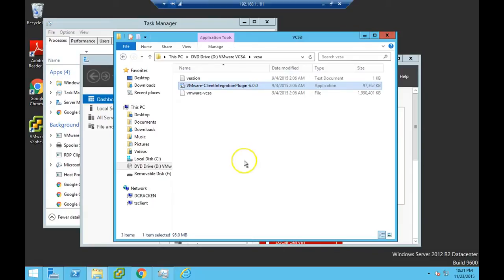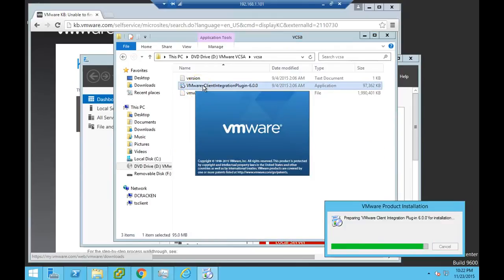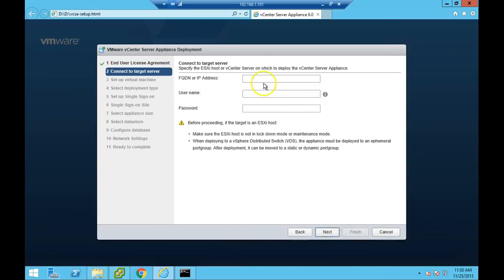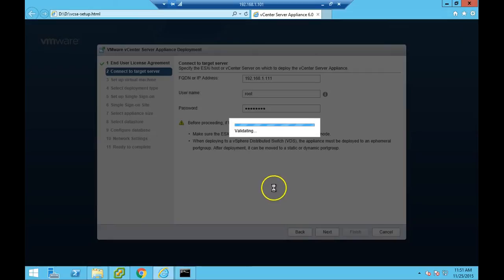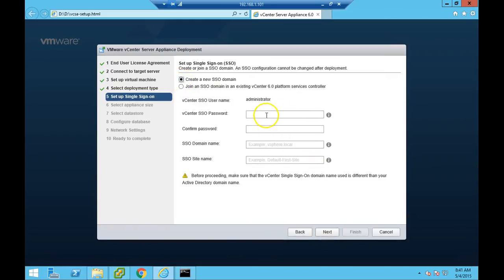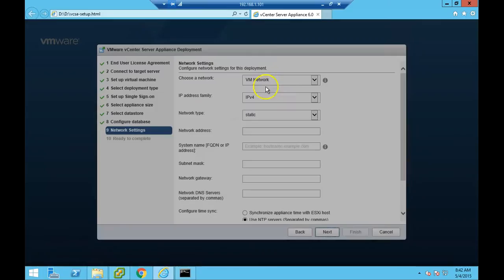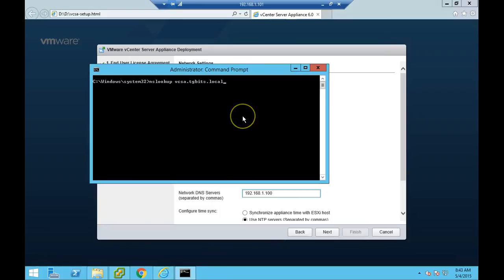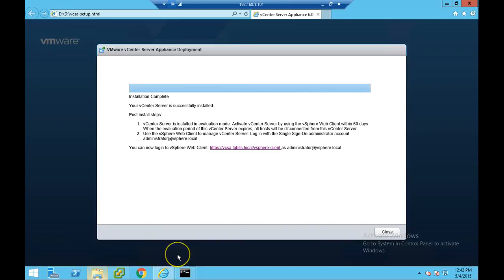VMware VCSA 6.0 Install from .ISO with Client Integration Plugin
Video showing the install of the VMware 6.0 VCSA from an .ISO. There is no .OVA option anymore, so we show installing the Client Integration Plugin, and then the vCenter Server Appliance (VCSA) from an .ISO